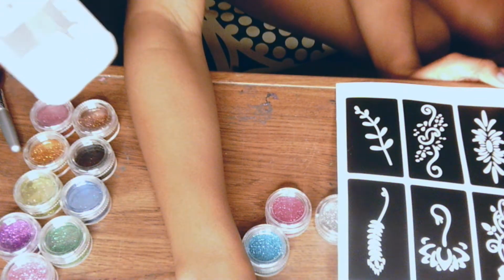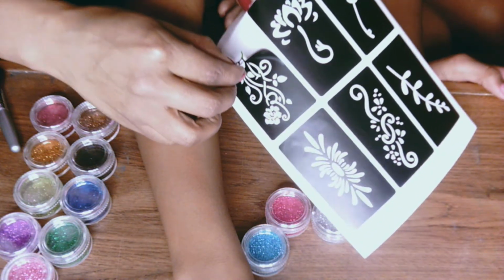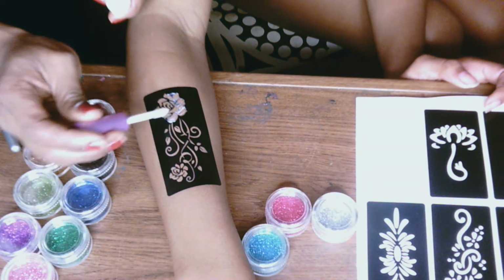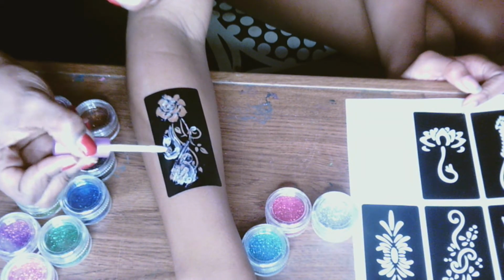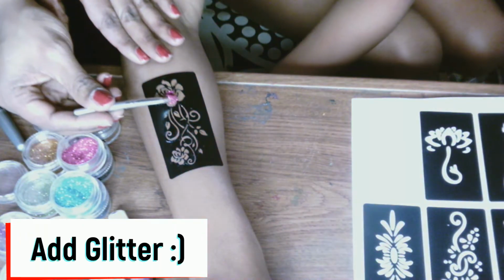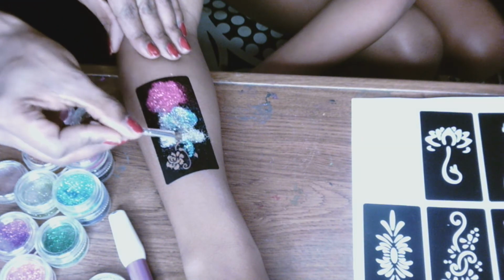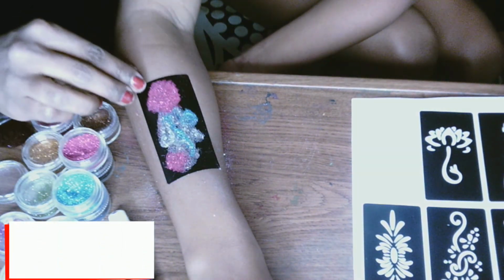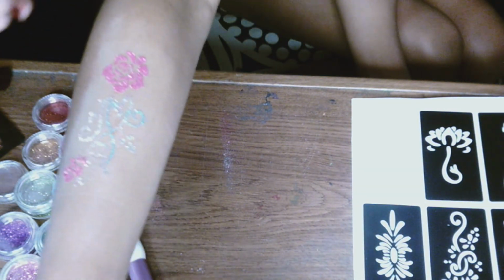GLITTER Tattoo || Tutorial How to Apply || Zuri Fx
hey Everyone !!! Thank you for viewing! hopefully I have helped. Glitter tattoos are for all ages.

ordered from Amazon
Glitter Tattoo Kit

Includes:
12 cosmetic glitters
2 glue adhesive
25 tattoo stencils
2 brushes

Snaphat : Zjwhoa21